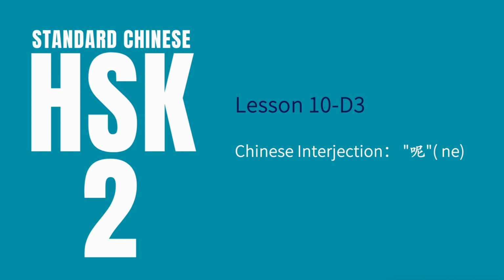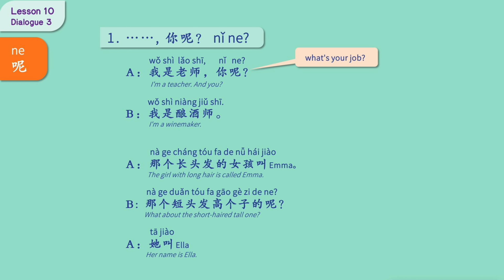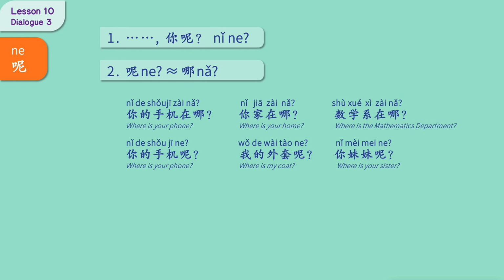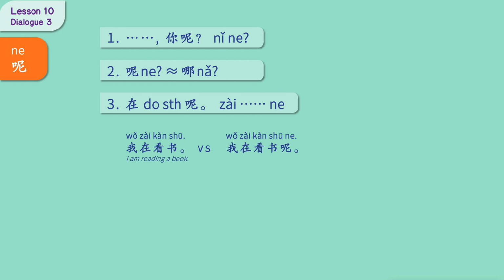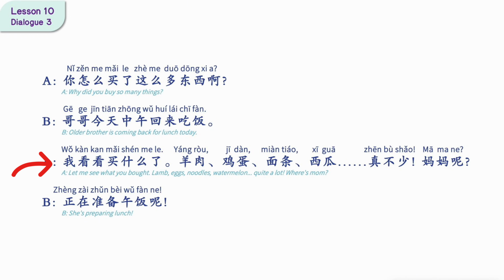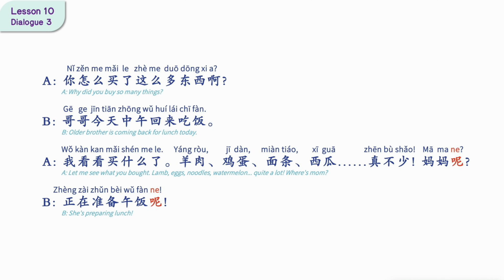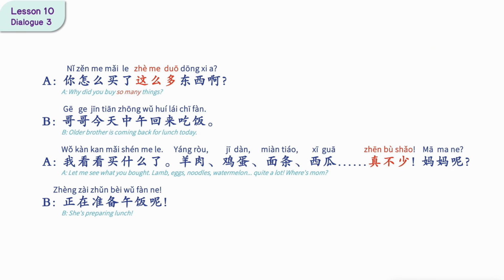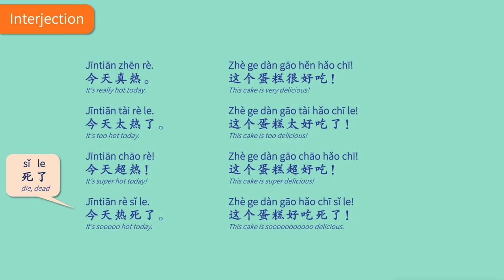3 ways to use "呢ne"in Chinese| HSK2 L10D3| HSK 2 vocabulary and grammar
My online class:  【level 1】 Nicole's Chinese Mandarin for the Real World 2024

By the end of this course, you'll be able to handle most daily conversations with ease. In terms of HSK levels, this course covers all of HSK1 and most of HSK2.

🎙️📻【Podcast】：Search "every little thing Chinese" on your favourite app.

#"呢ne"in Chinese
ne in Chinese
HSK 2 vocabulary and grammar
HSK 2 grammar